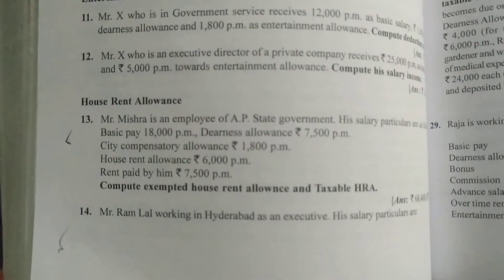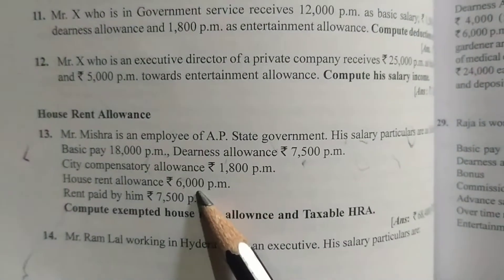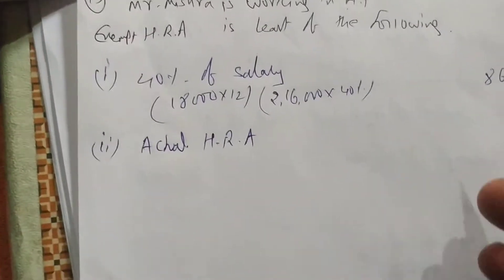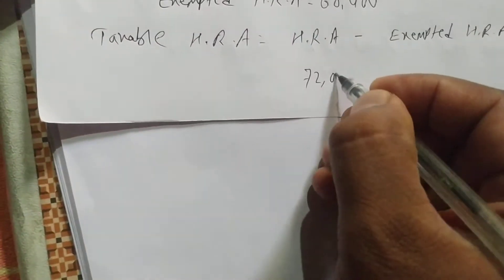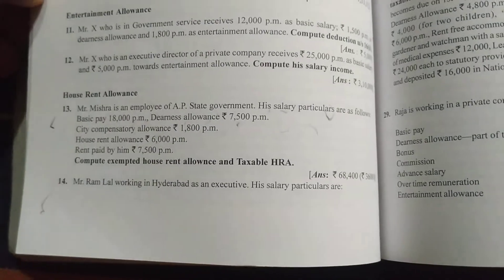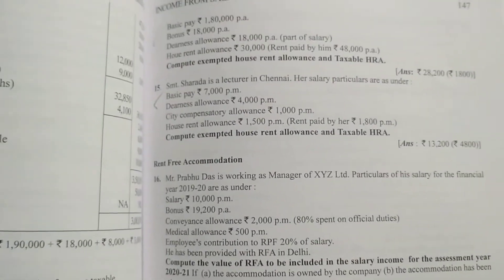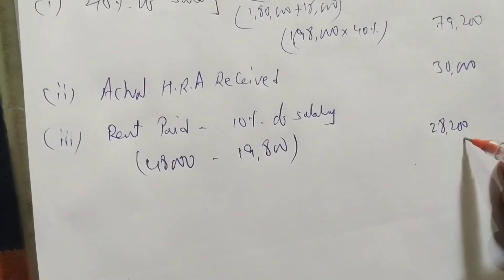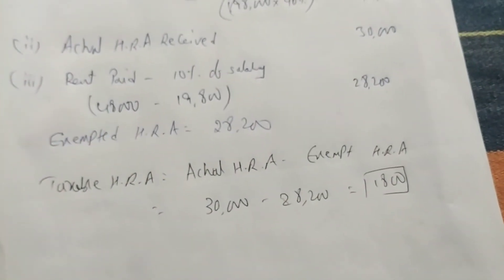income from salary